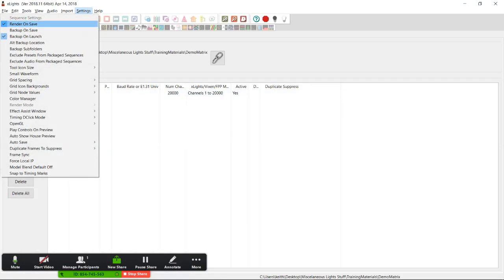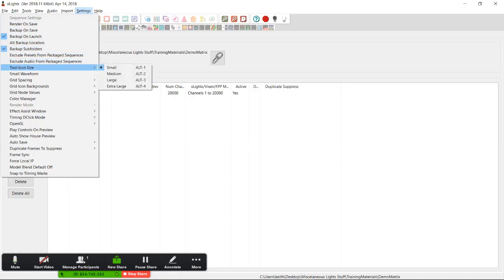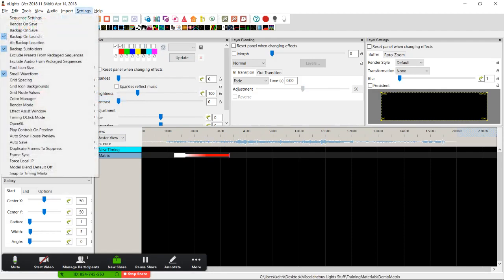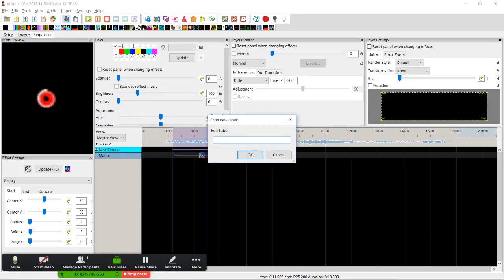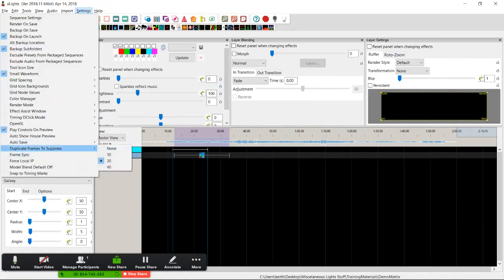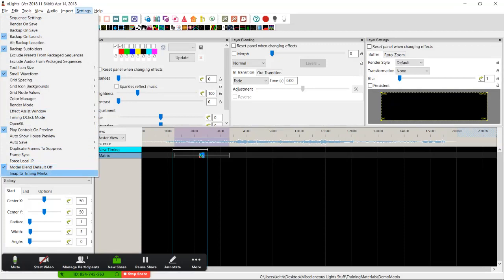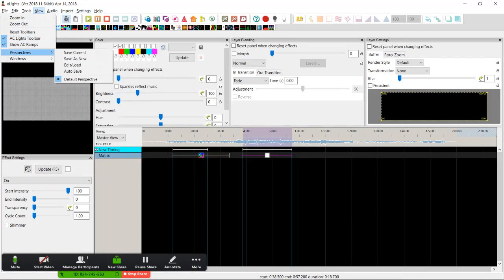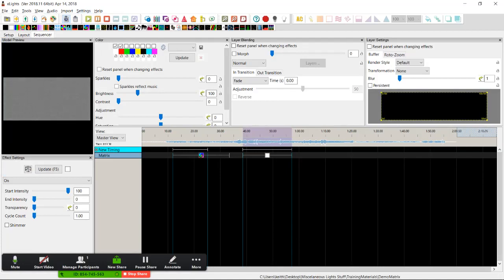Best settings for xLights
xLights has a bunch of settings you can configure ... but what are the best settings to use. This video walks through the settings I choose to use and why i choose them.